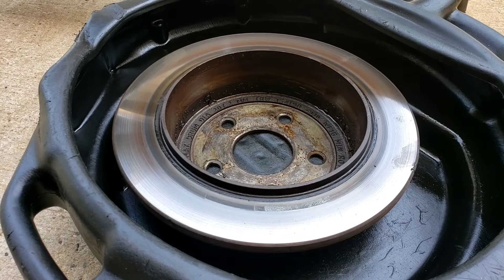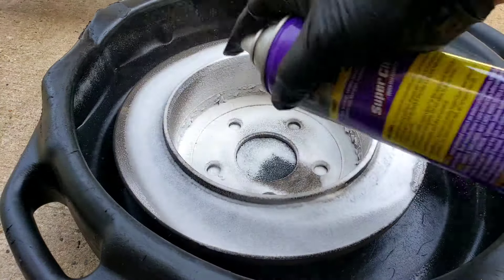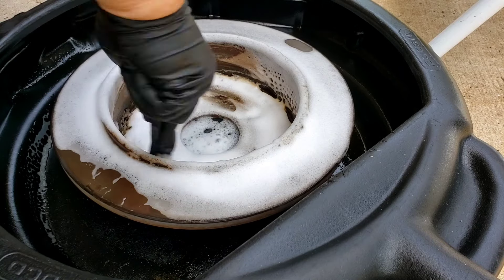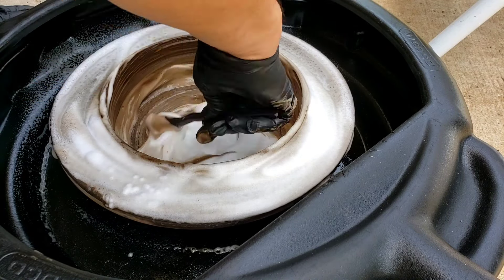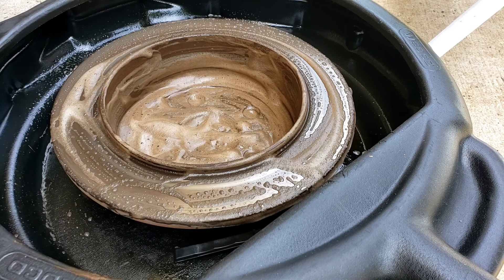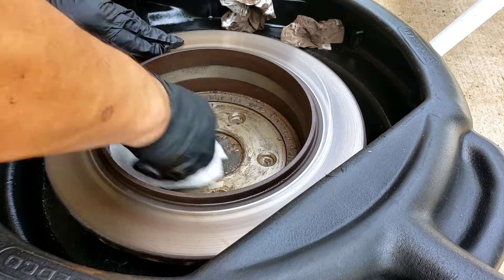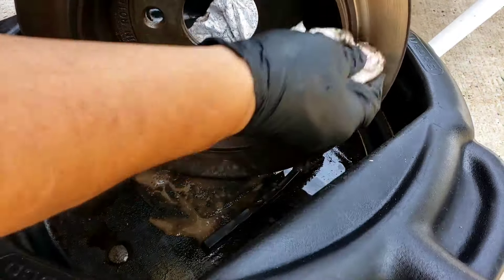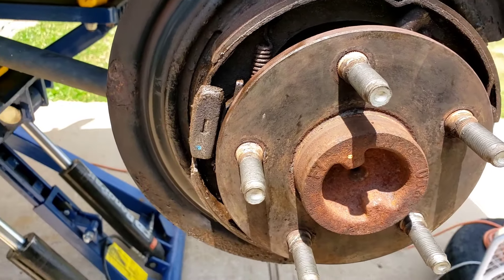Super Clean Degreaser Foam or Spray Dissolves Grease Super Fast and Easy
Need a degreaser,try Super Clean products of cleaners in spray,foam and even kitty litter style..they make alot..Give them a try, Sold in Many Stores..
S12E1027
Vist My Store for Cool Merchandise